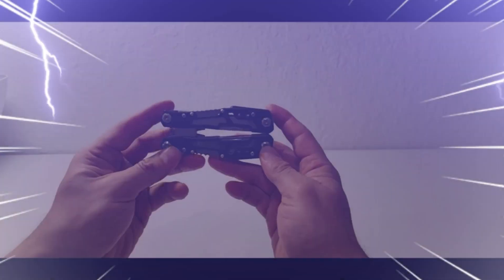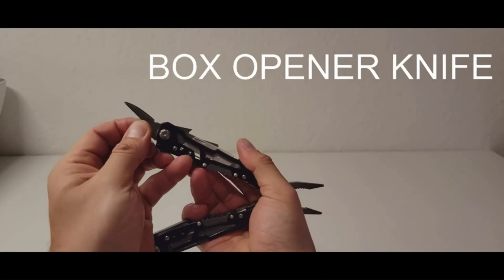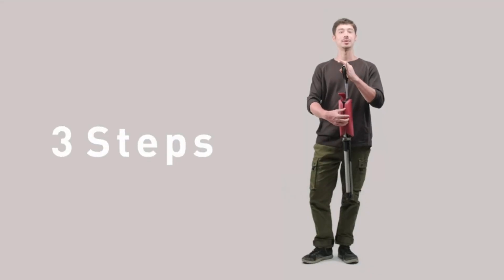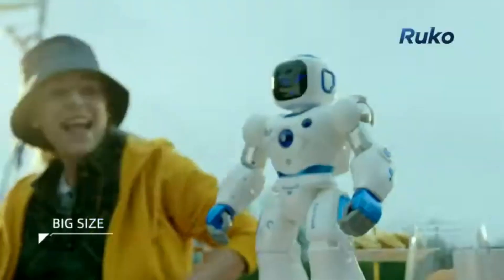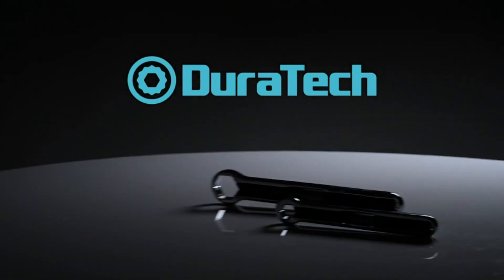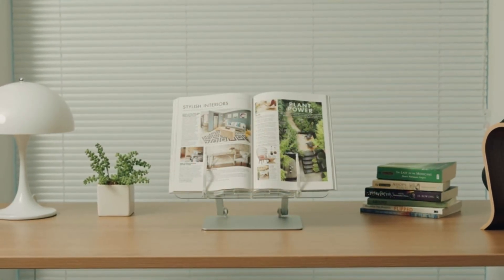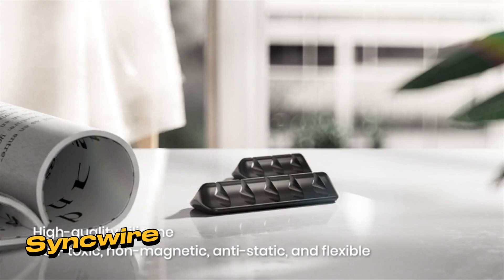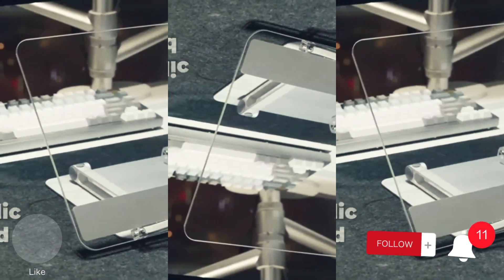15 coolest gadgets on amazon you can buy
Get ready to explore the future with the 15 Coolest Gadgets on Amazon You Can Buy 2023
00:00 - intro
00:12 - Bird Feeder with Camera
00:55 - Kinetic Desk Toys
01:28 - 14-In-1 Multitool
02:10 - 64GB Digital Voice Recorder
02:56 - STEP2GOLD Ta-Da Chair
03:37 - DjuiinoStar Premium Fidget Slider
04:23 - Ruko 1088
05:20 -Eastern Delights EDC
05:48 - DURATECH Universal Wrench
06:13 - Vantrue N2S 4K Dash Cam
07:05 - SupeDesk Acrylic Book
07:47 -RENPHO Eye Massager
08:31 - Portable Charger 10000mAh
09:20 -Syncwire Cable Clips
09:58 - Driveway Alarm
10:43 - end
ABOUT MY